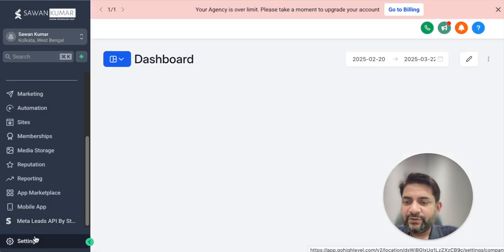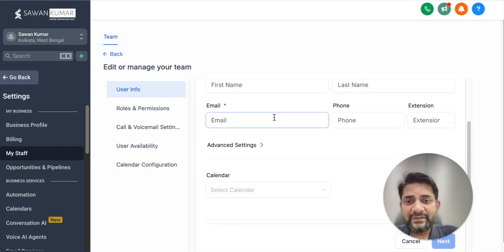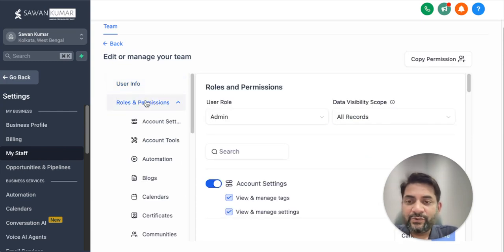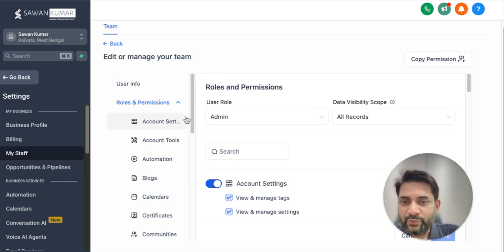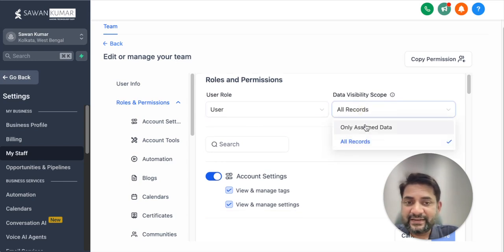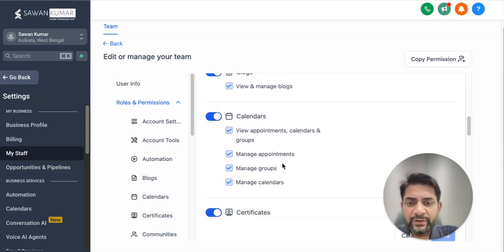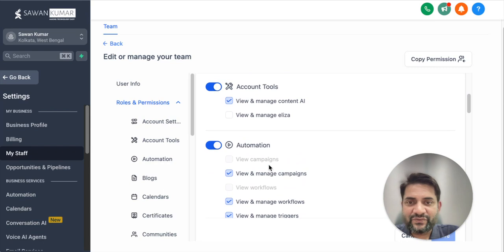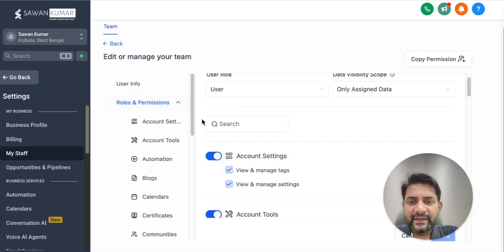How to Set Up Staff Accounts in GoHighLevel | Step-by-Step Tutorial for Agencies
Learn how to set up staff accounts in GoHighLevel with the right permissions. Step-by-step guide for agencies — roles, access levels, and team setup. In this video, Sawan Kumar walks you through exactly how to automate their entire business using GoHighLevel CRM and marketing funnels.

⏱️ Timestamps:
00:00 Introduction
0:36 Getting Started
1:13 Staff Setup
1:50 Accounts Walkthrough
2:26 Tips & Best Practices
3:10 Key Takeaways & Next Steps

📚 Books by Sawan Kumar: